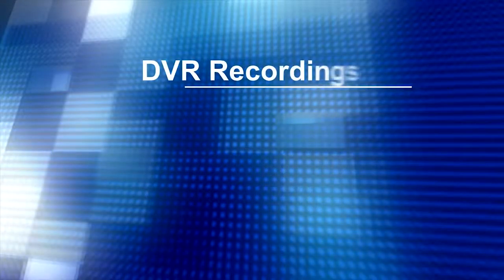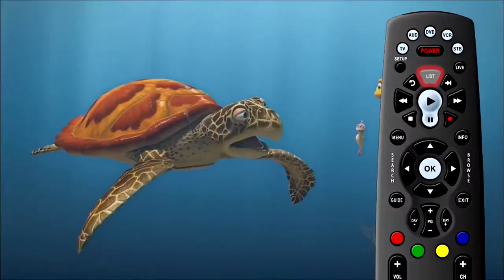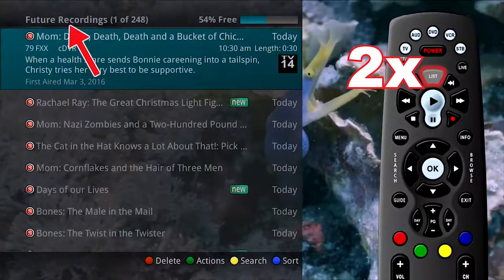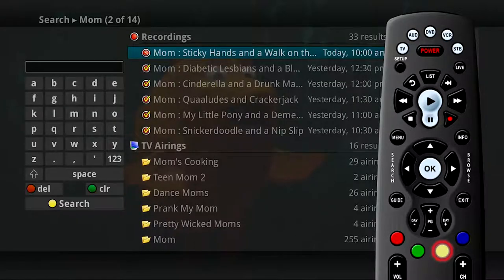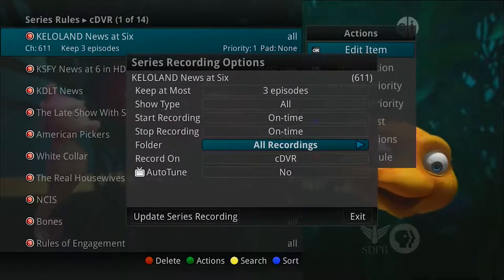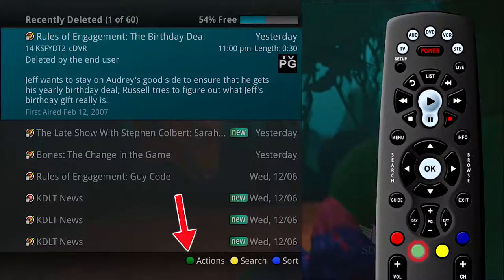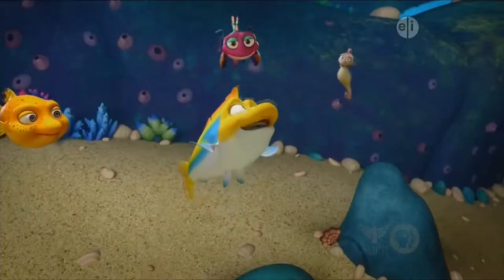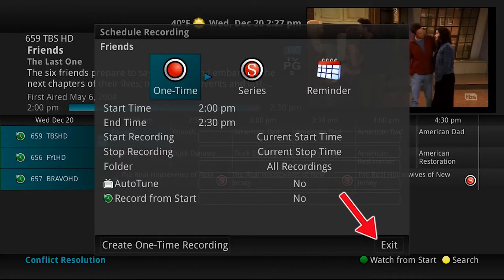How to Access, Organize and Manage Your DVR Recordings - Remote Control Options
Learn how to access and organize your DVR recordings, view your recordings in a list, set-up folders to keep your recordings organized, delete, sort, or search your DVR recordings, and view or edit the rules you have set for your DVR recordings.